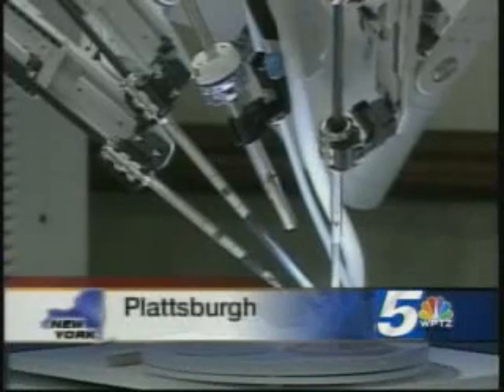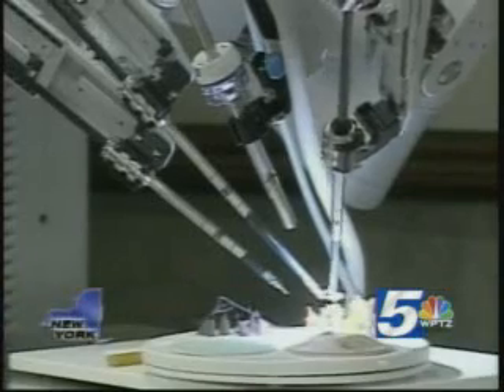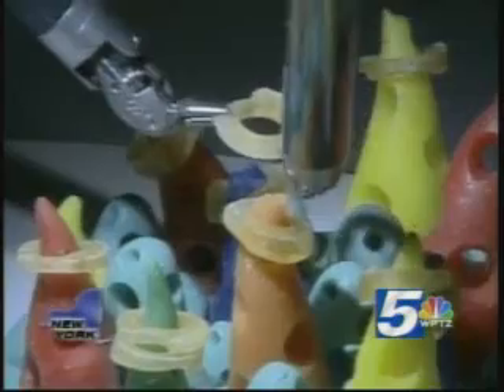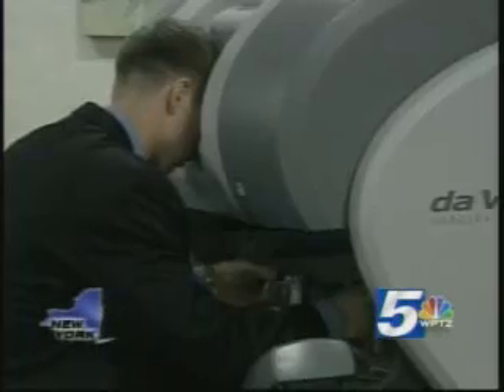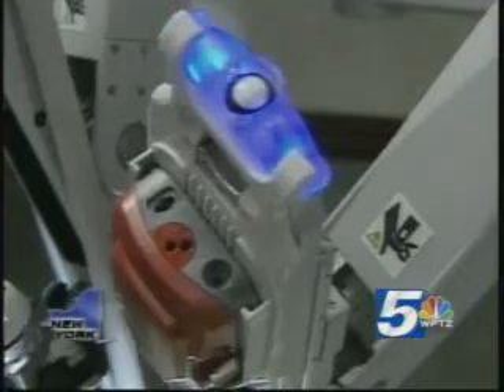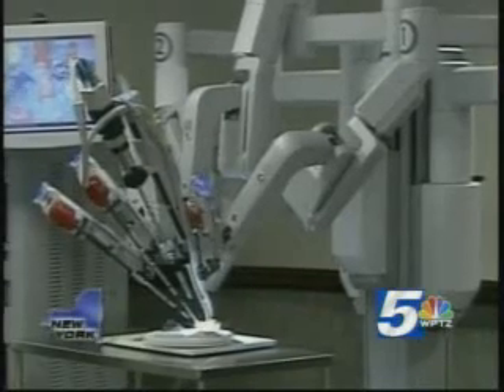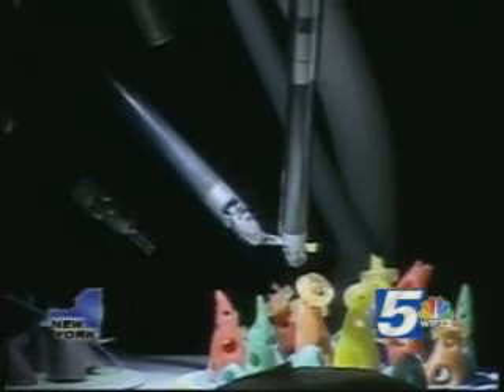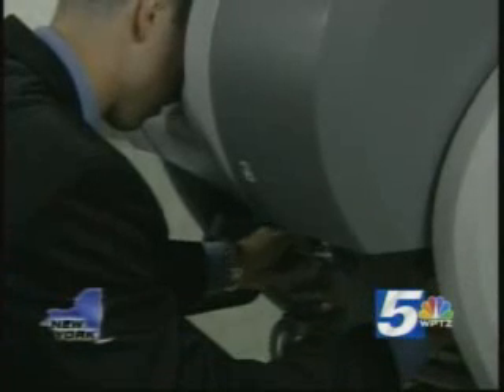ROBOTIC SURGERY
DOCTORS AT CVPH IN PLATTSBURGH DISPLAY THEIR NEW HANDS-OFF APPROACH TO SURGERY.